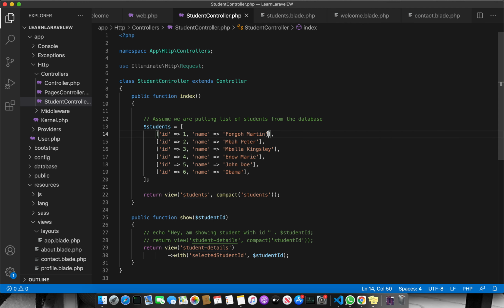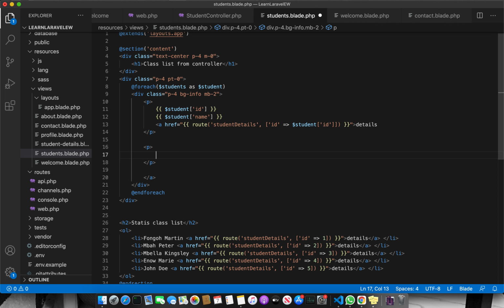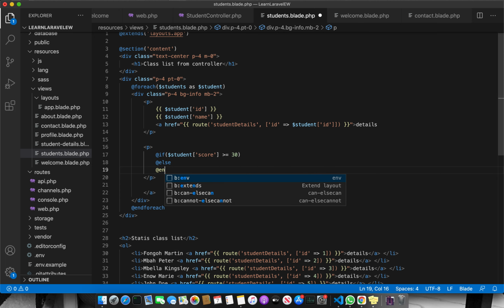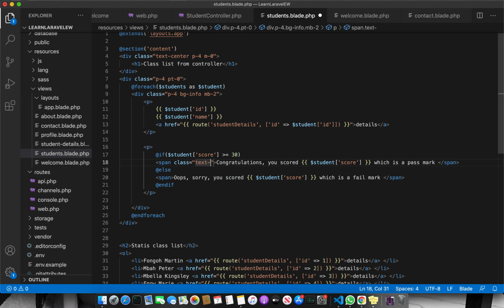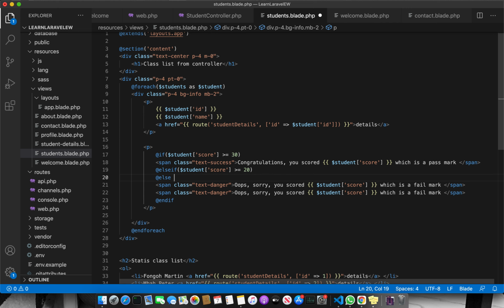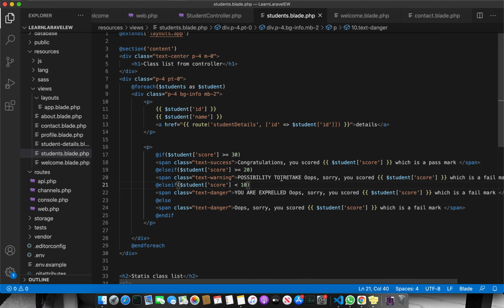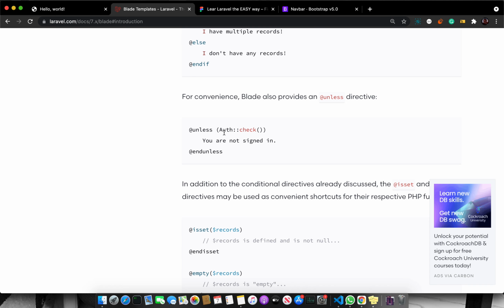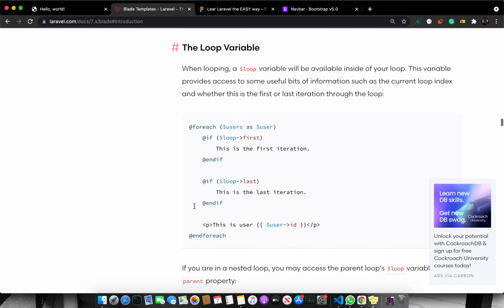E18 - Blade if conditions and list of other blade directives | Learn Laravel the EASY way